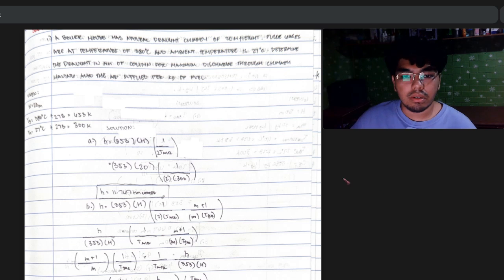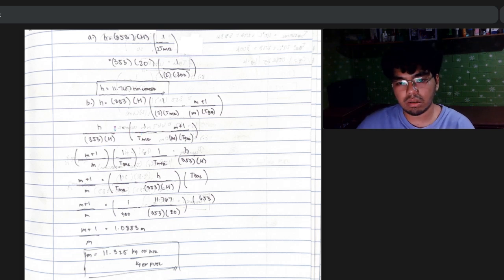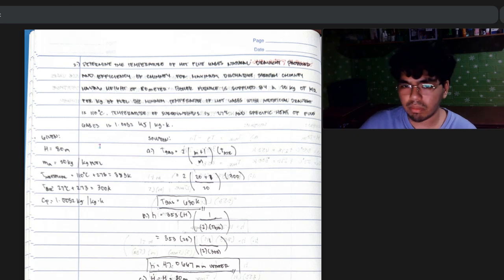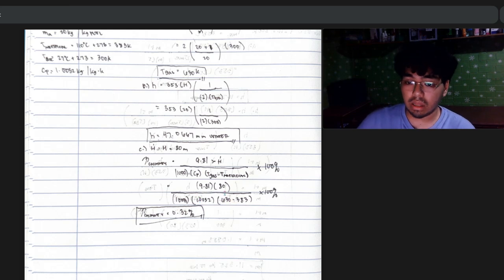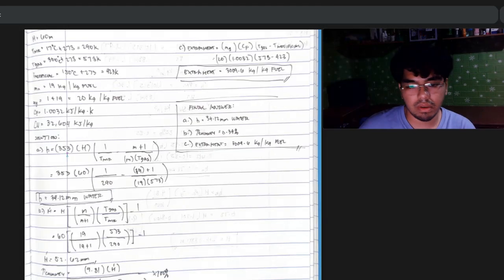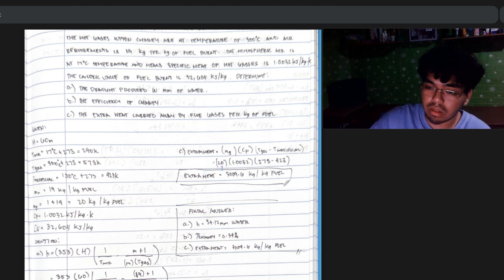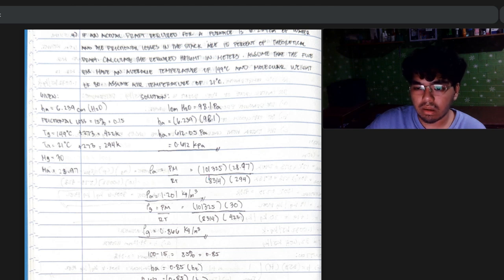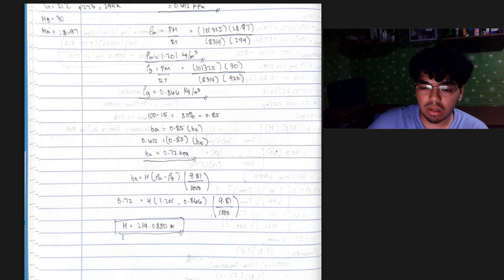Industrial Plant Engineering - Board Work (Prelim Problem Solving)